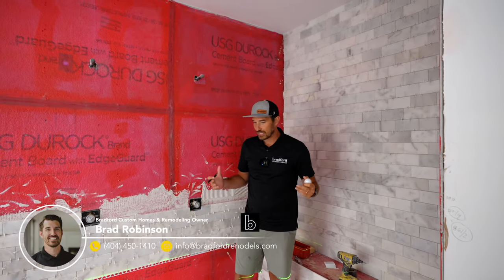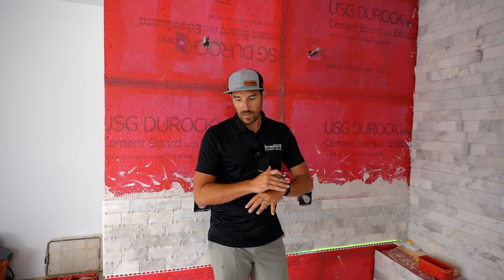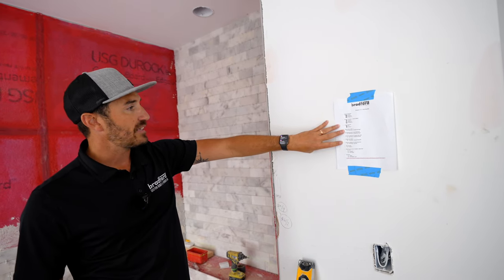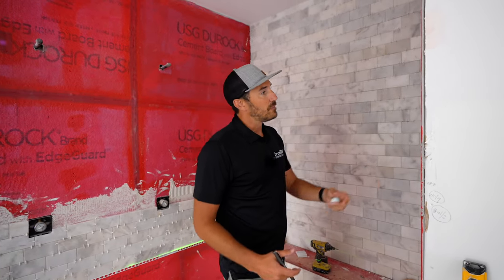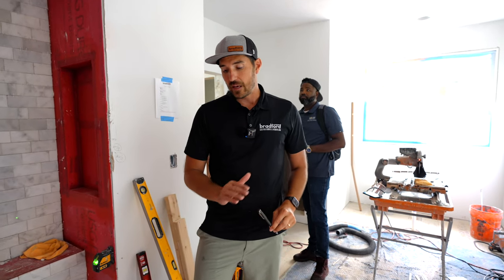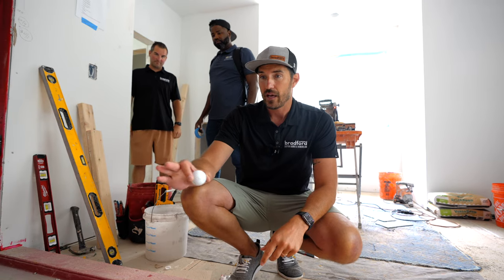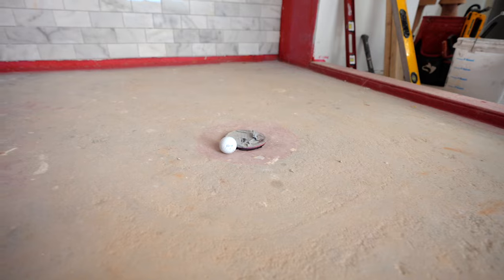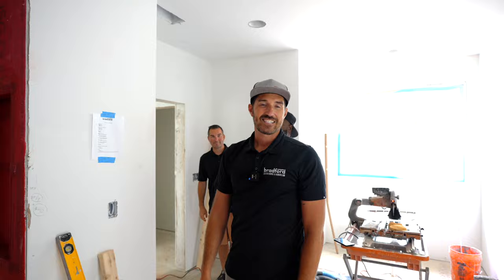How To Test Shower Slope Using a Golfball | Bradford Custom Homes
The shower slope test is a simple method used to determine if the floor of a shower has proper slope for effective drainage. Follow for more!